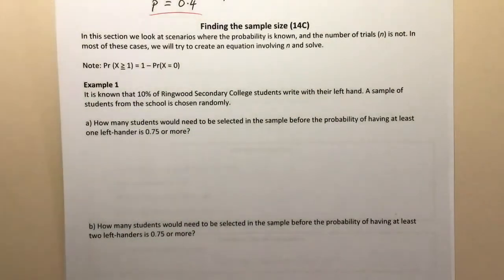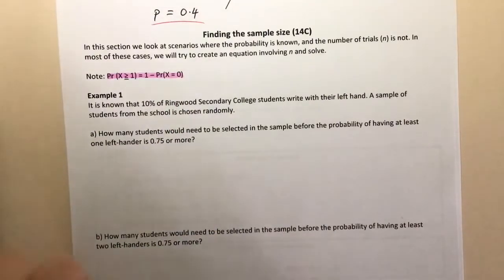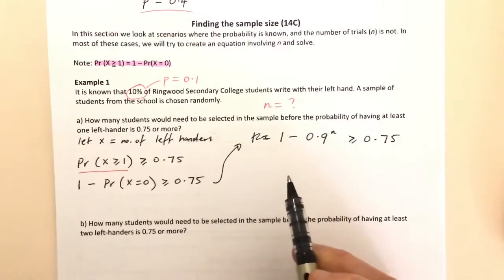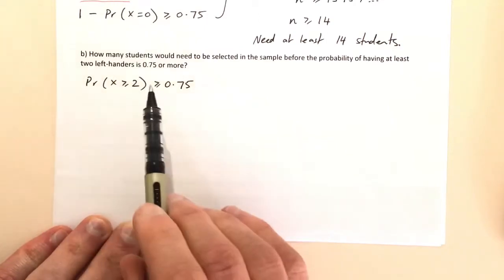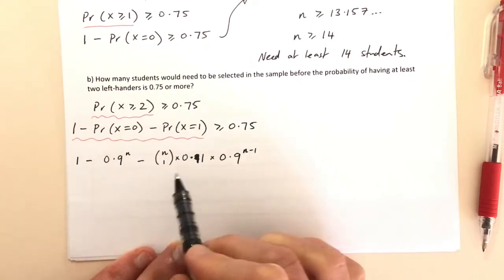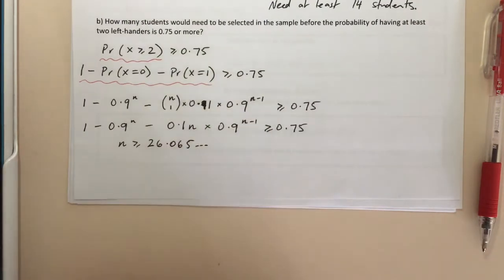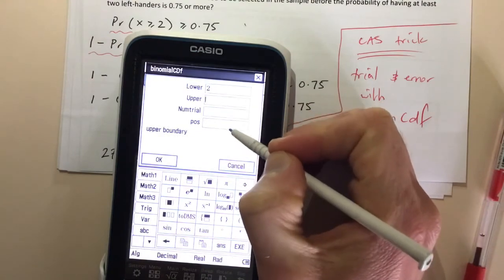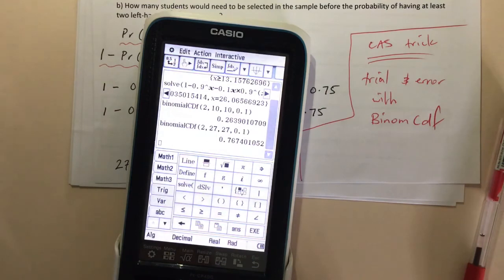Binomials - Finding the sample size (14C)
This video shows how to solve problems where the probability is given but the number of trials is unknown.